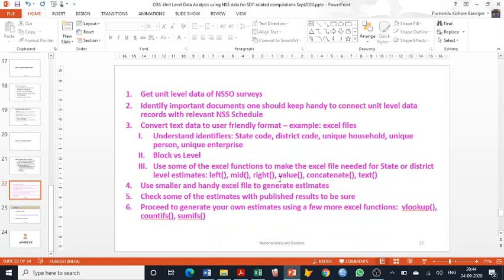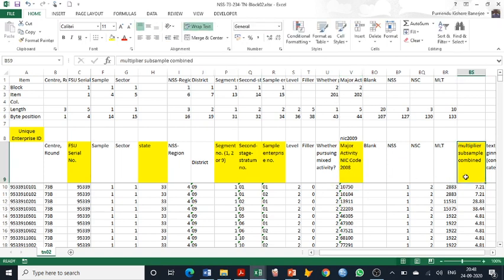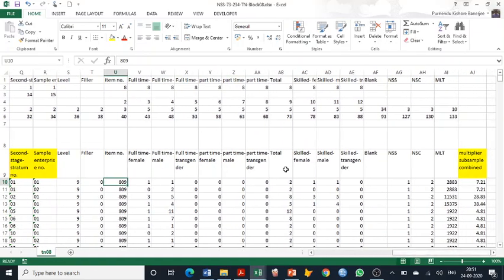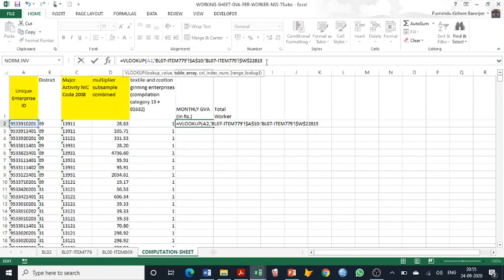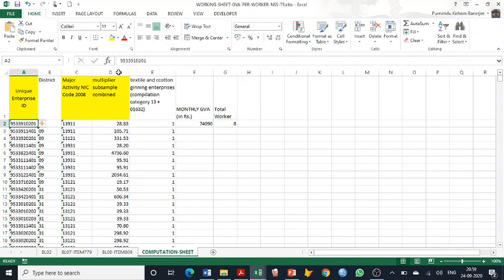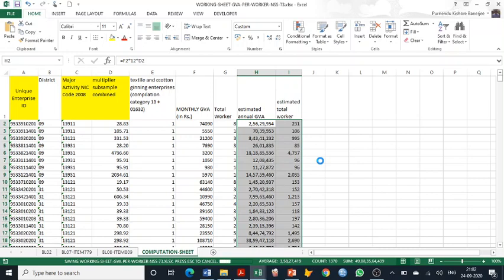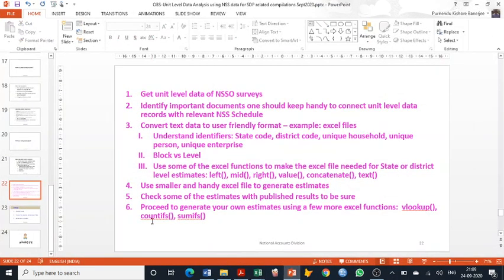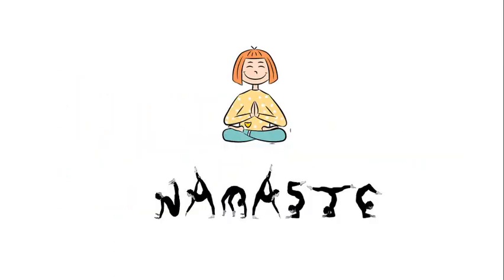Unit Level Data Analysis Part 6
Unit Level Data Analysis using NSS Data for the purpose of State Domestic Product